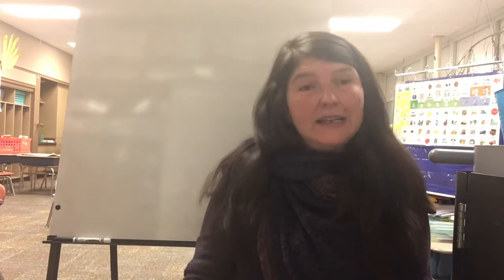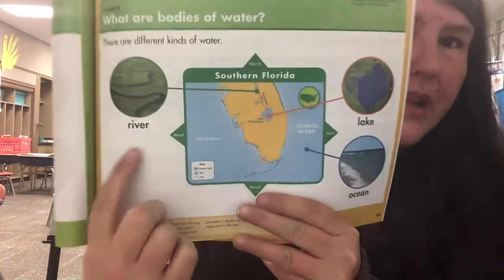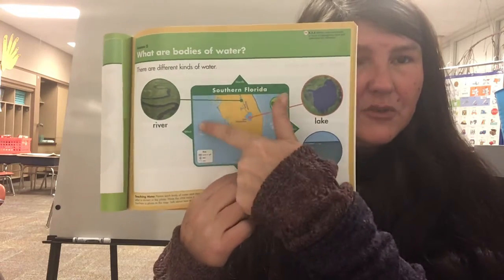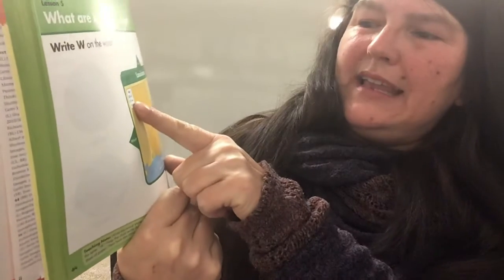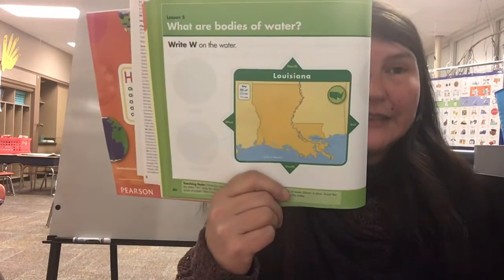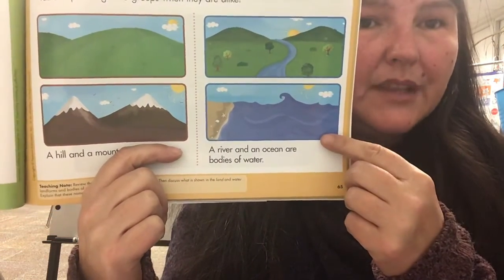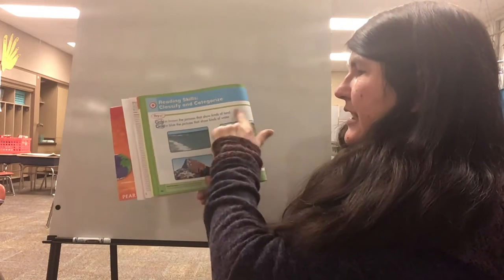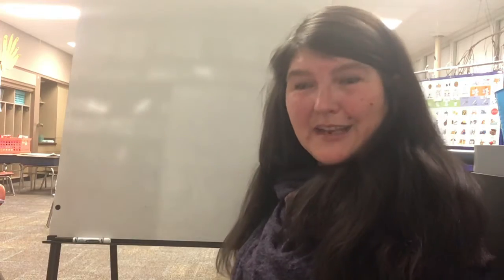Social Studies 1.13.2021